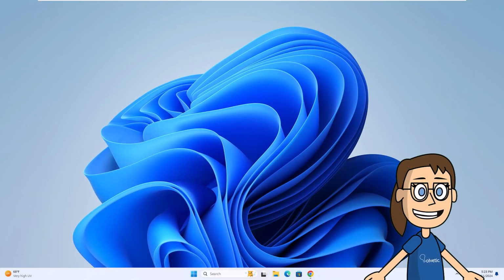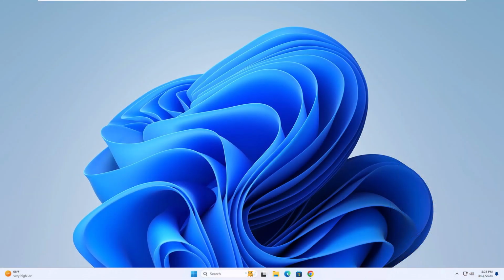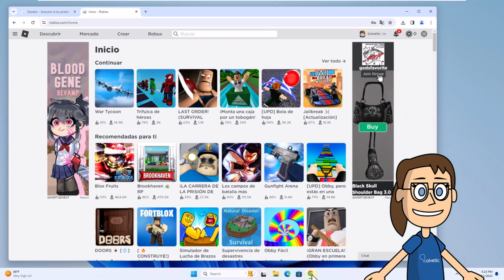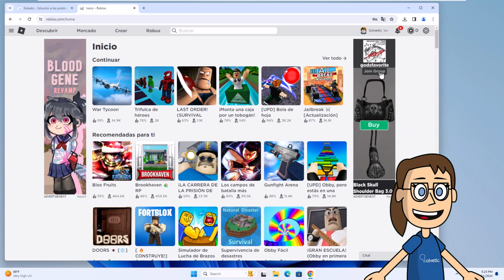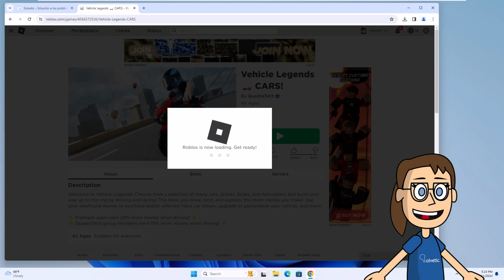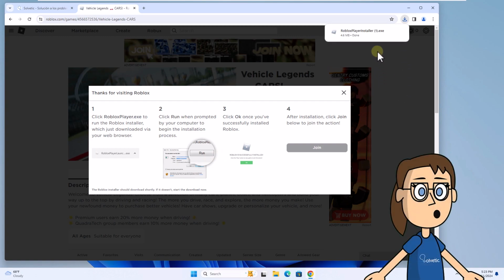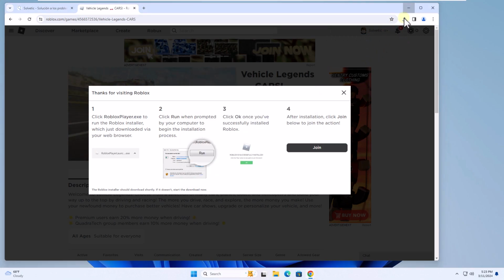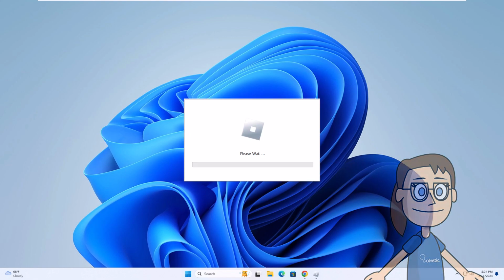How to INSTALL ROBLOX on LAPTOP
Hello everyone, and welcome to Solvetic! In today's video, we're going to tackle an exciting topic for gaming enthusiasts: how to install Roblox on your laptop. We understand how thrilling it can be to dive into the world of Roblox and enjoy a wide variety of games and interactive experiences.

In this comprehensive guide, we'll walk you through step-by-step how you can install Roblox on your laptop quickly and easily. Whether you're looking to play your favorite games or create your own virtual worlds, you'll learn everything you need to know to get Roblox up and running on your computer in no time.

So if you're ready to explore a universe full of fun and creativity, let's get started!
Your support means a lot to us here at Solvetic!